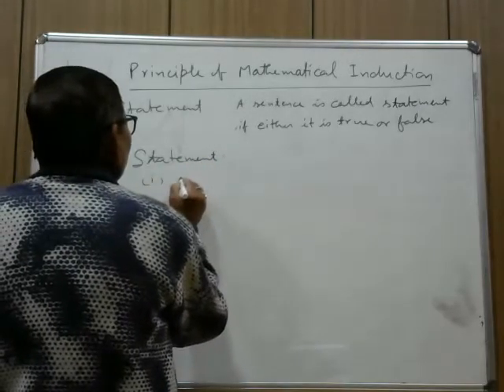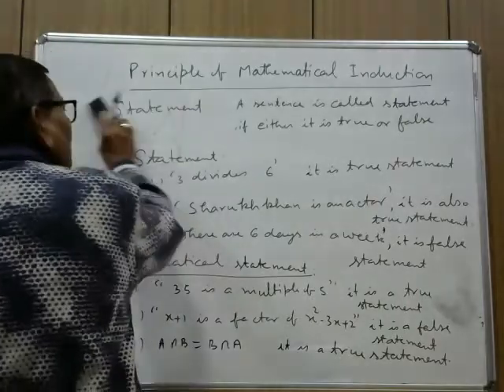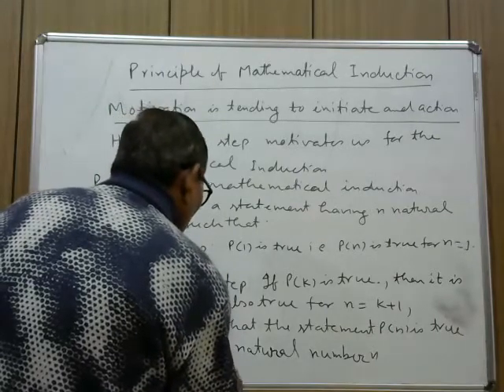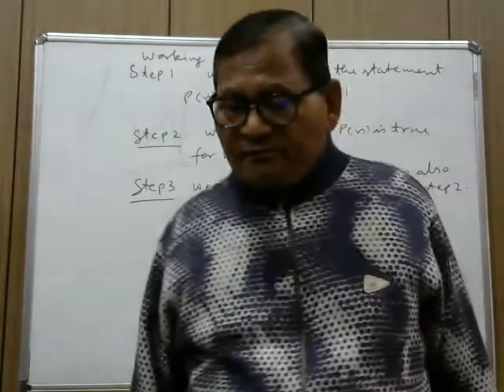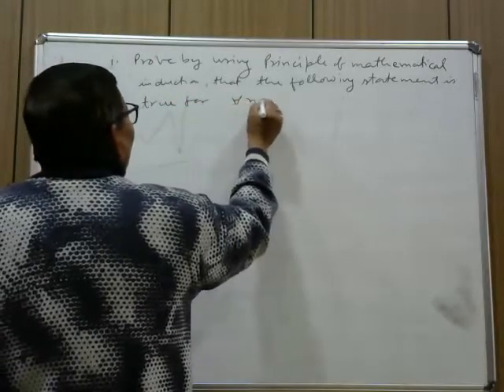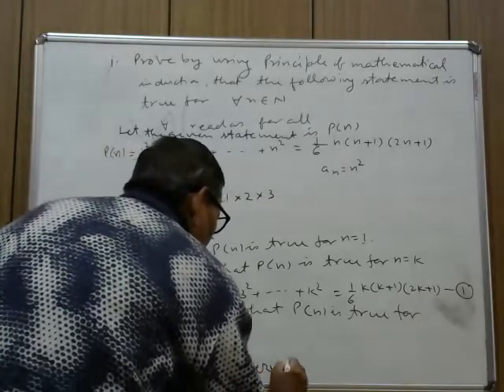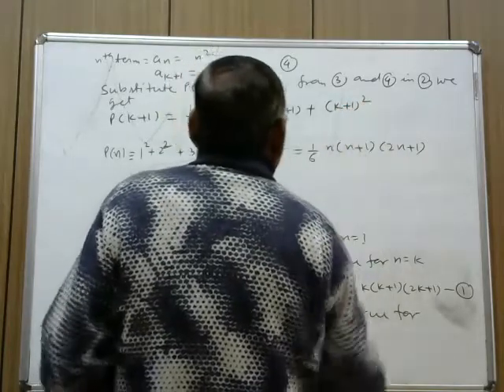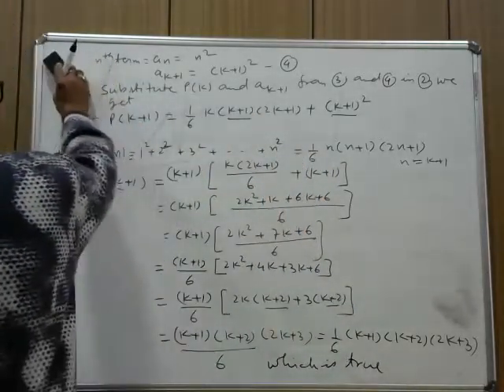PRINCIPLE OF MATHEMATICAL INDUCTION PART1